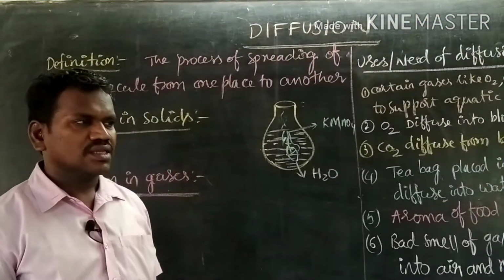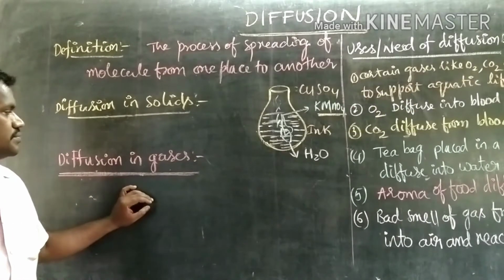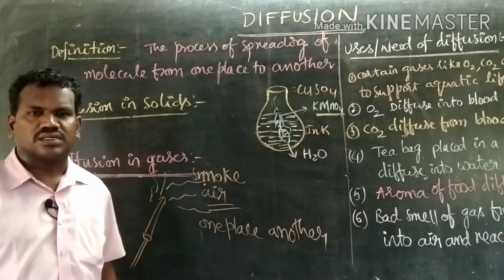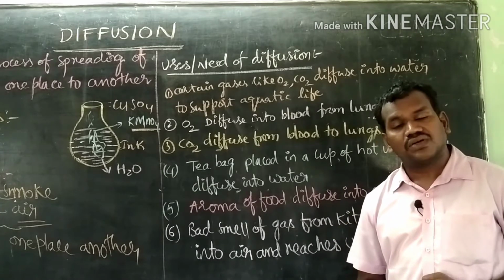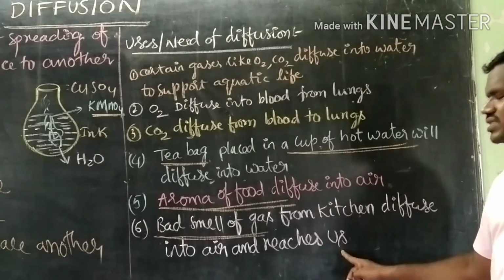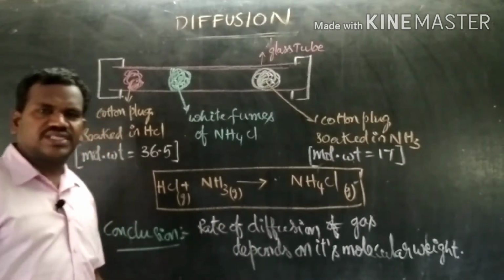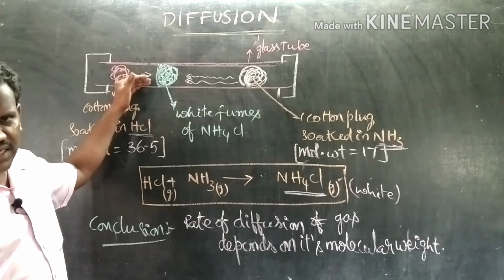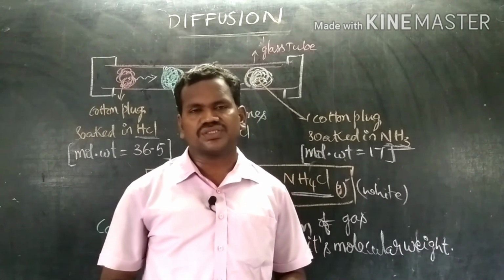DIFFUSION / M.V SASI BABU